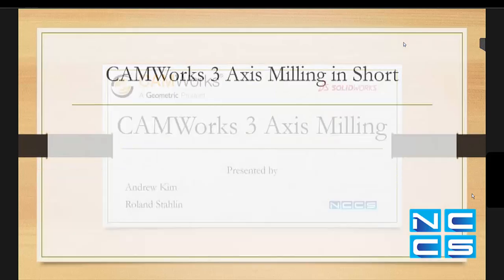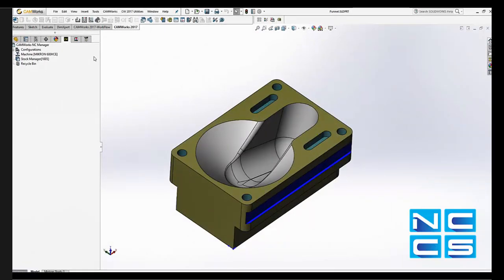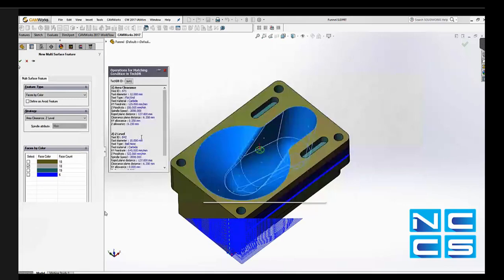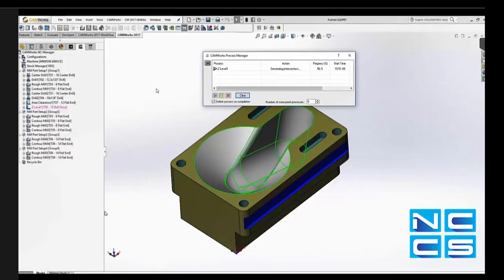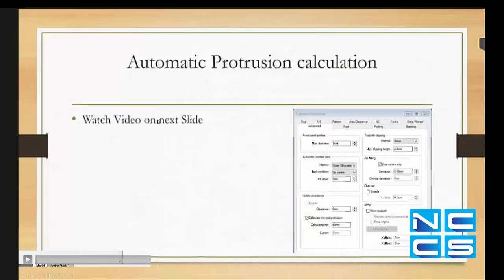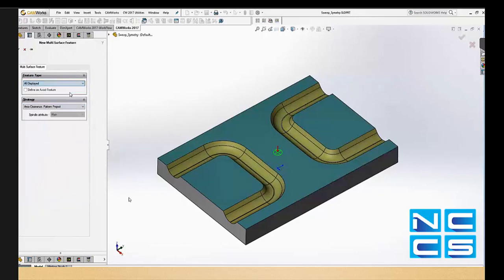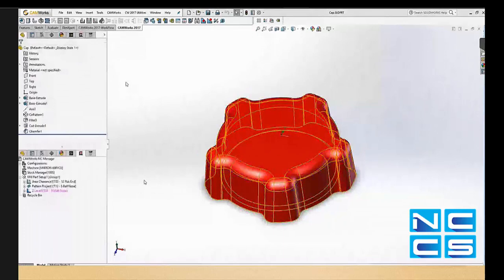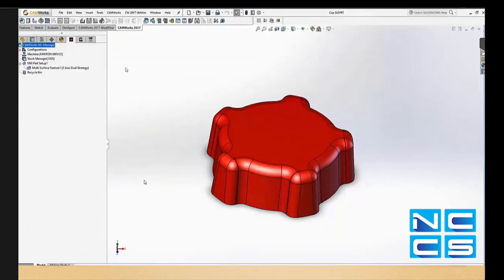CAMWorks 3 Axis Milling Webinar by NCCS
CAMWorks Webinar - 3 Axis Milling
Roland our CAMWorks Specialist goes through the capability of CAMWorks and discuss in details how we can use these functions to increase our productivity in Manufacturing Process
Topics include –
Z level cavity machining
Automatic Protrusion Calculation
Automatic Tool Path clipping
Optional Multi-Axis tool path
VoluMill Settings and options
Constant Step Over strategy
Case Studies of 3 Axis Machining & Multi-Axis Machining